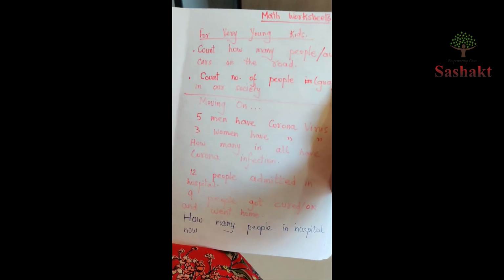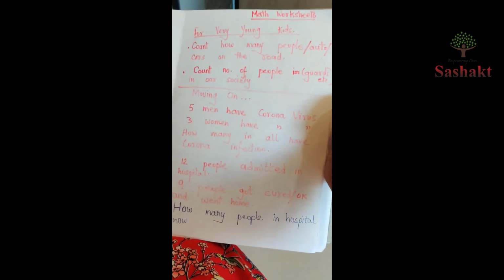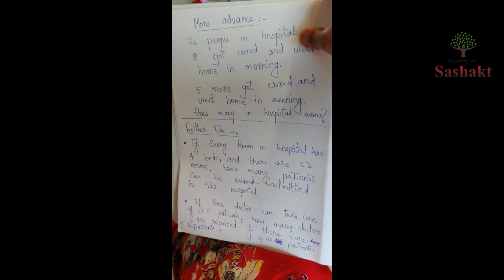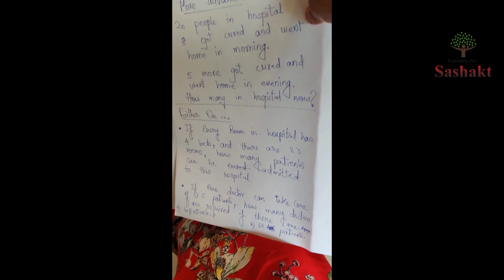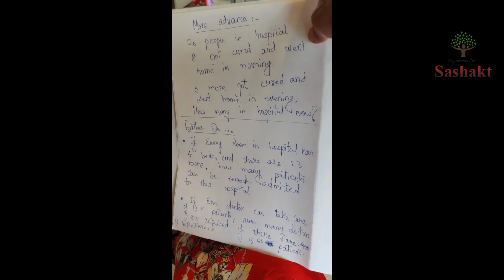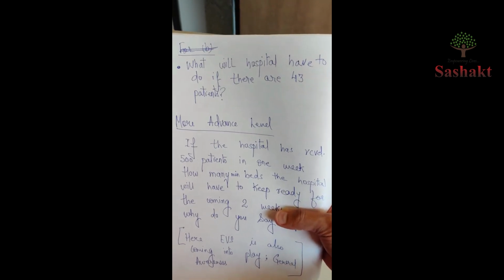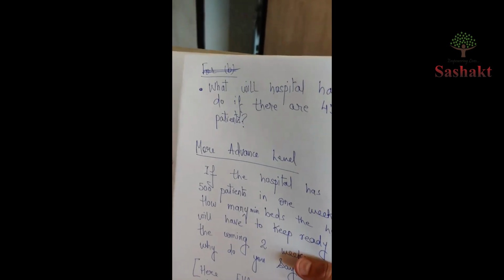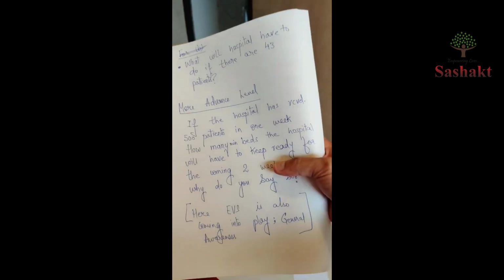COVID-19 Education Made Fun: Engaging Worksheets for Autistic Kids | RAJNI SINGH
Looking for fun and engaging resources to teach your autistic child about COVID-19? Check out our comprehension and math worksheets tailor-made for kids of all ages! These activities are designed to enhance their learning and understanding of the pandemic while making it enjoyable. Perfect for homeschooling or remote learning. Keep your child educated and entertained during these challenging times.